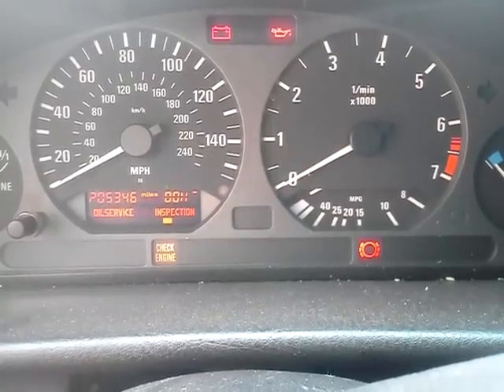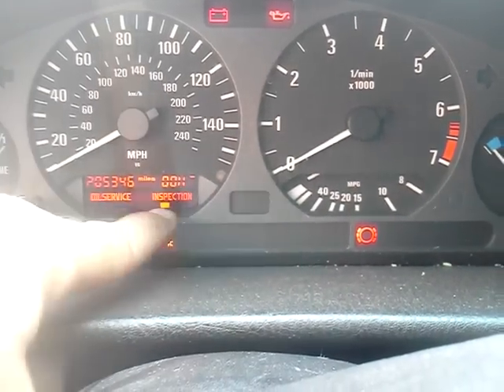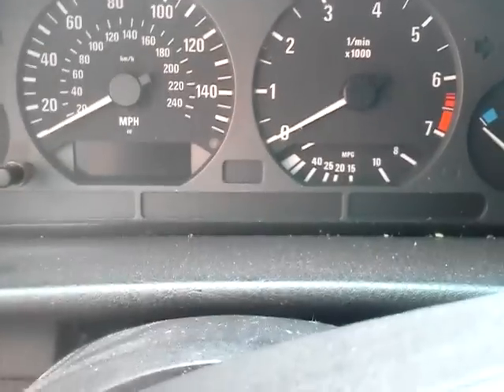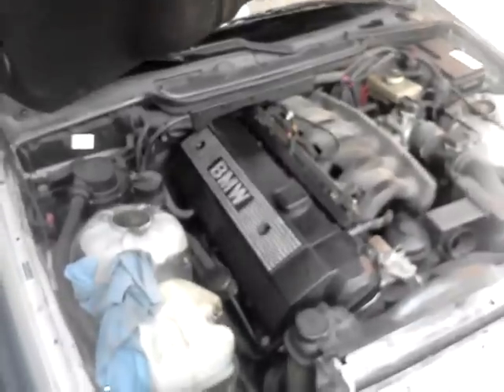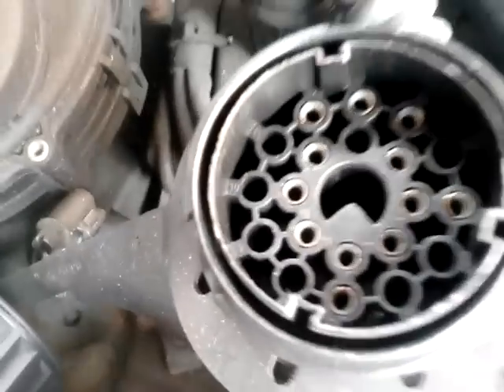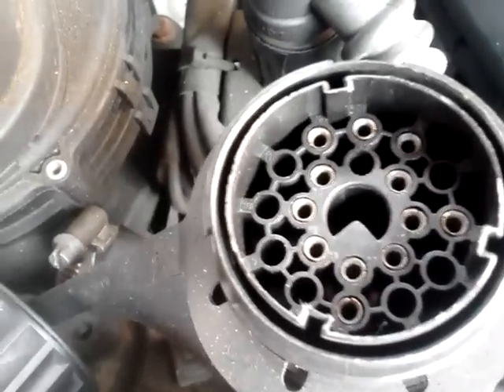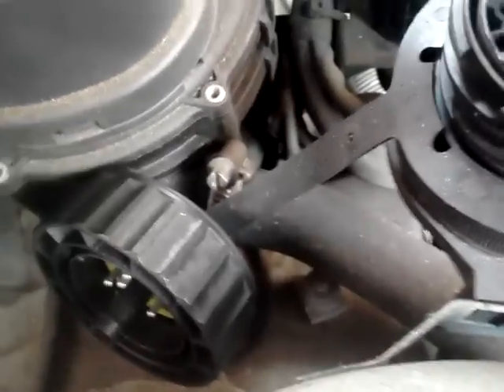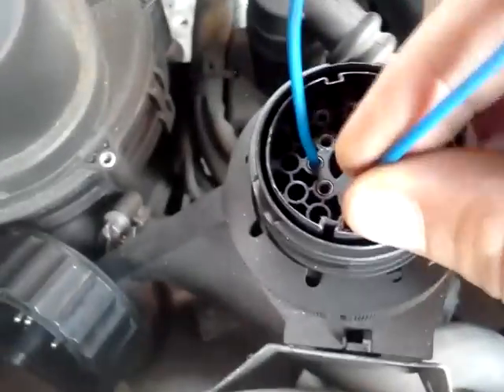How to Reset Oil/Inspection Indicator on BMW E36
How to Reset Your BMW Inspection Indicator Without a Tool.  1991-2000 BMW.  This Should Work on Any BMW E34, E36, E39 from 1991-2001.